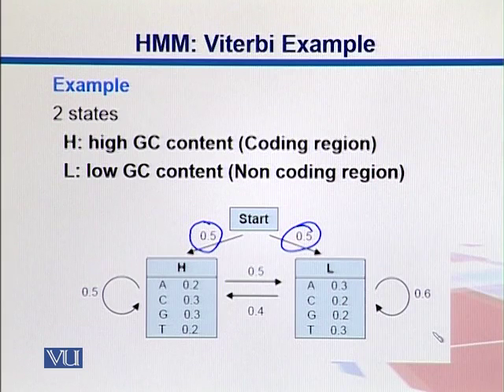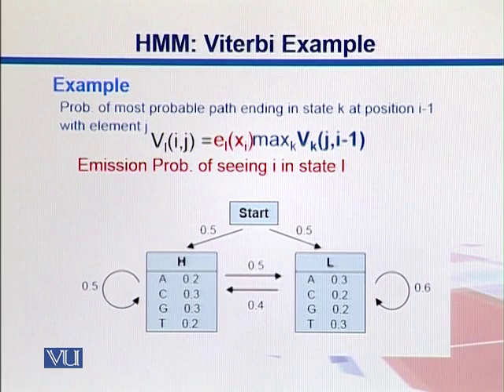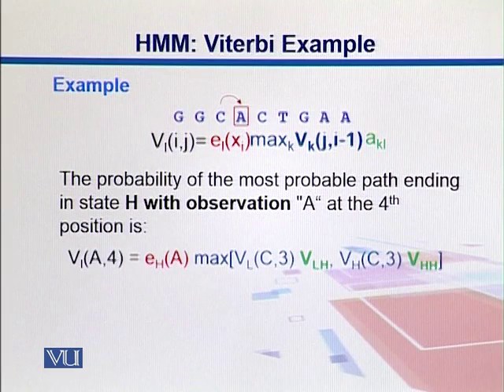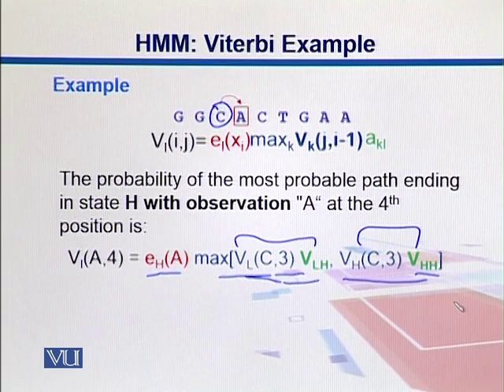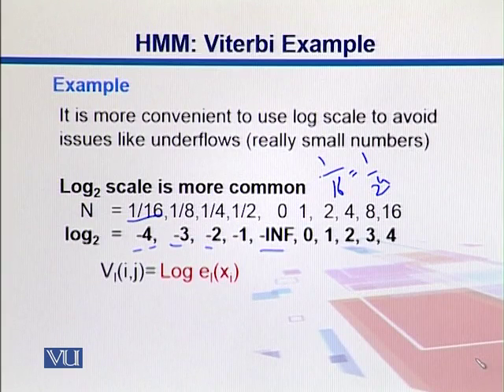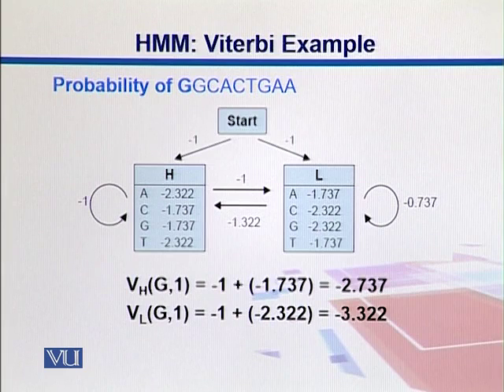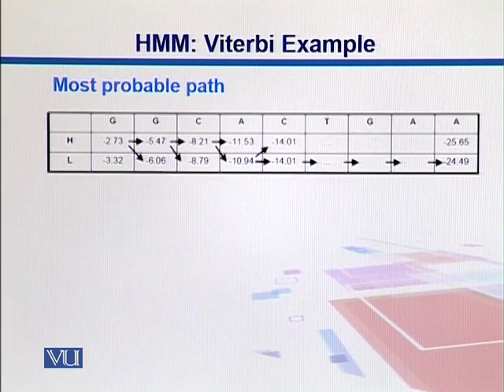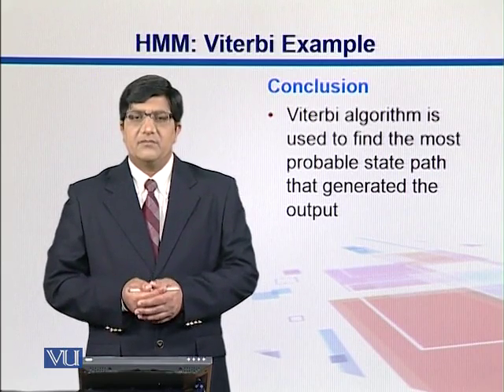BIF733_Topic151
Topic: 151 - HMM: Viterbi Example